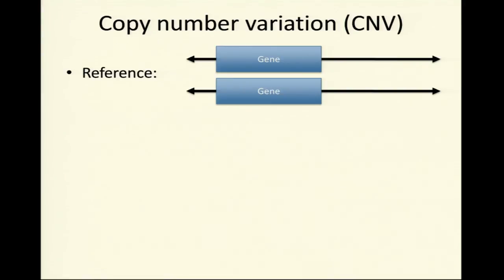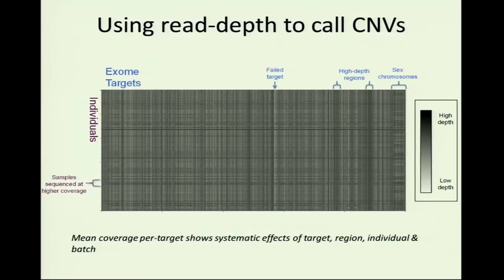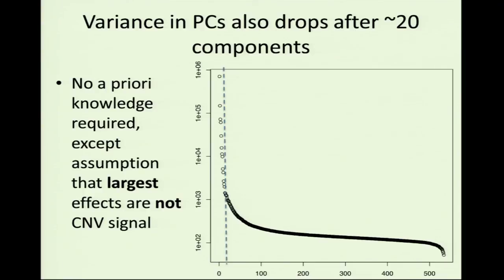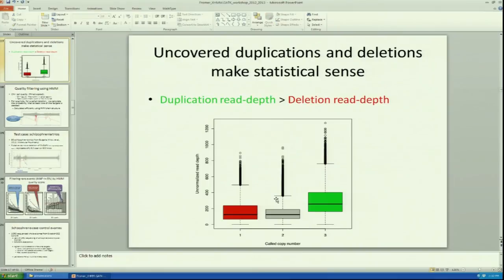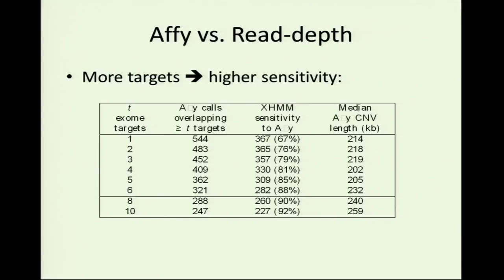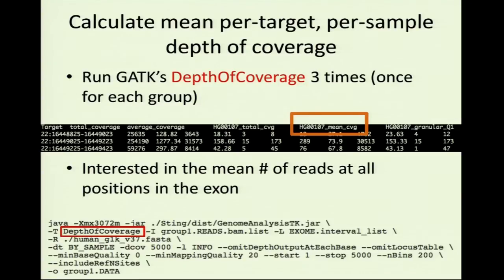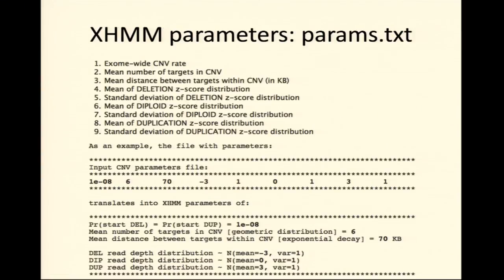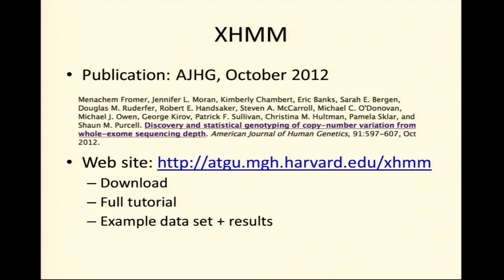BroadE: XHMM: Discovery and Genotyping of Copy Number Variation from Exome Read Depth 07102013 13